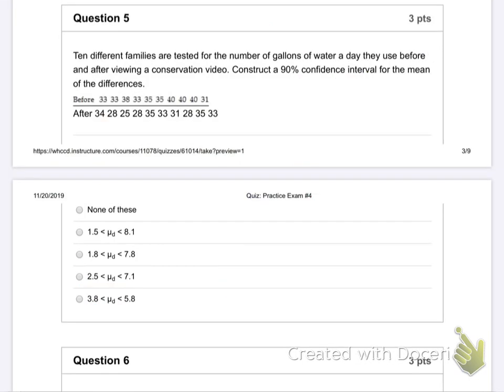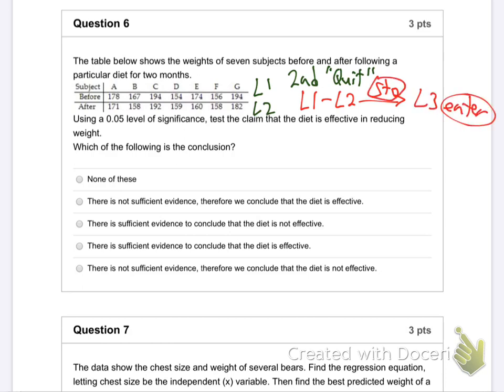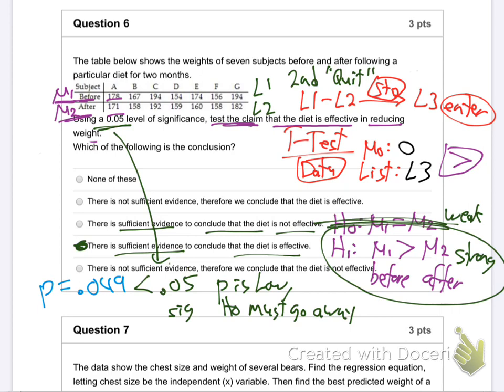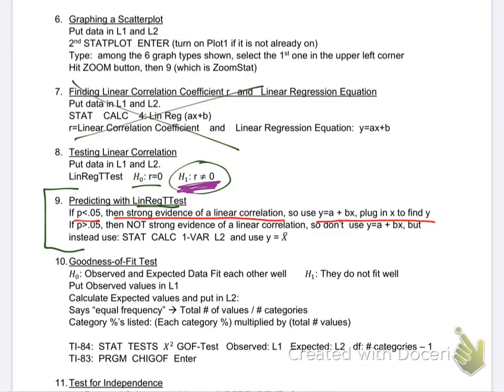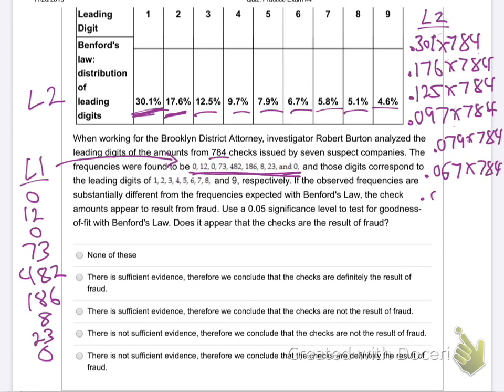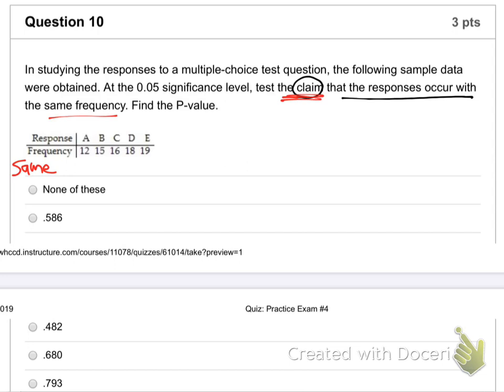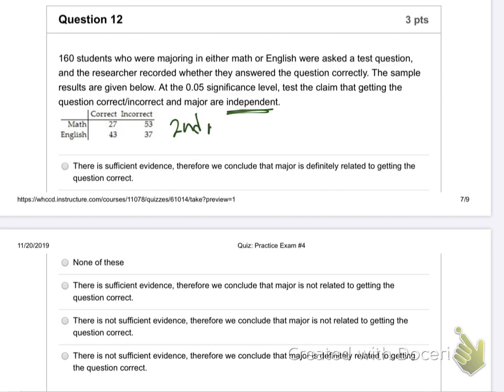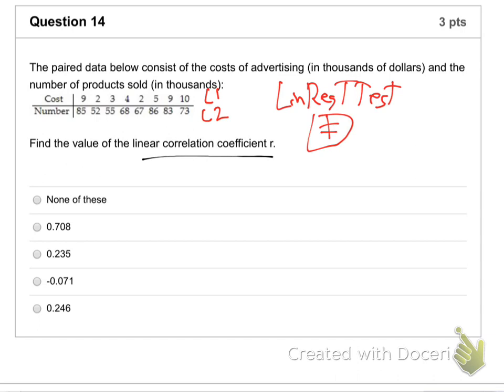m25-prac exam 4 - number 5-14